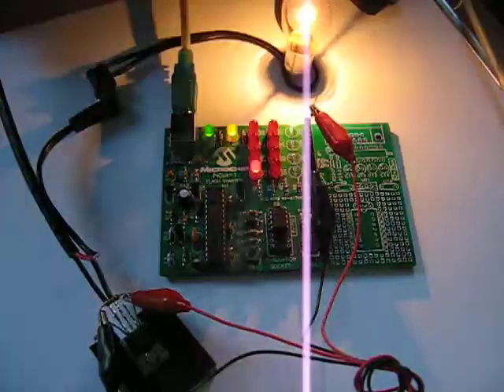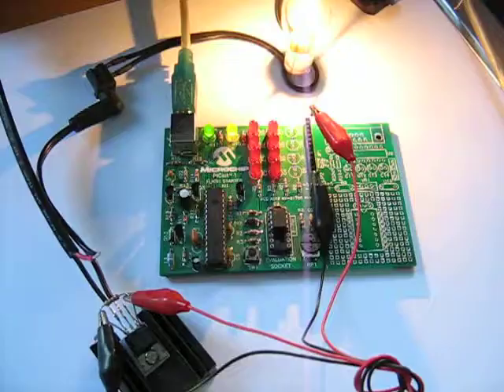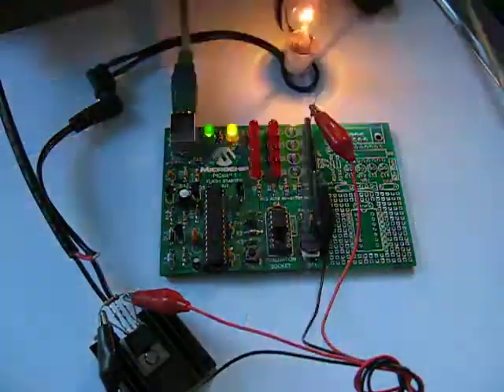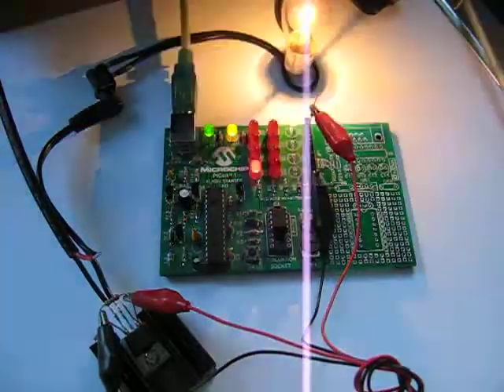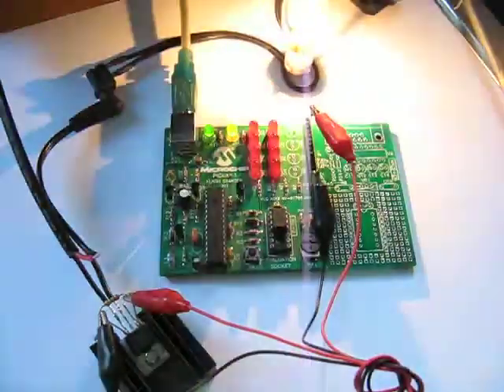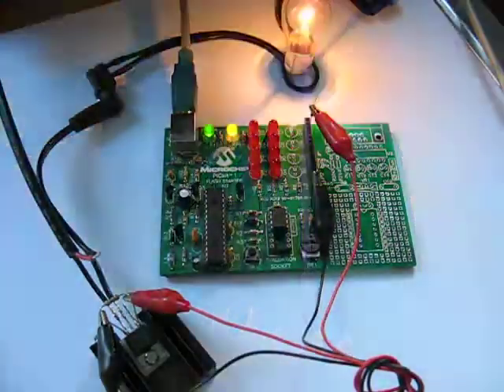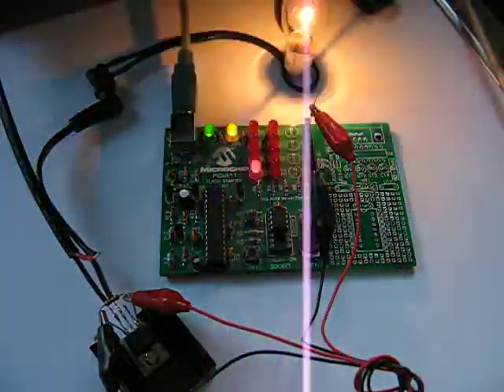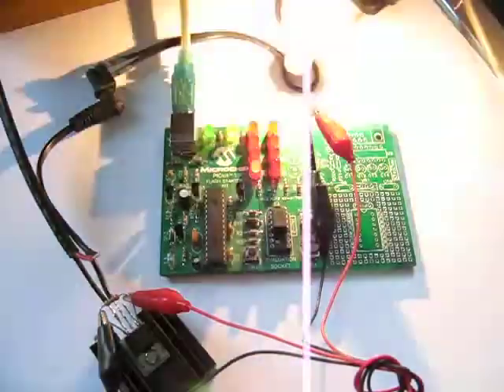Microchip PIC 12F675 and IRFZ44N MOSFET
Microchip PIC 12F675 and IRFZ44N MOSFET connected together to flash a car brake light bulb. Part of designing a solar voltage regulator